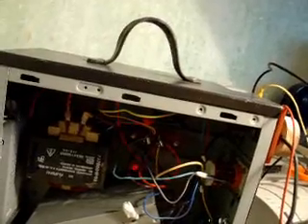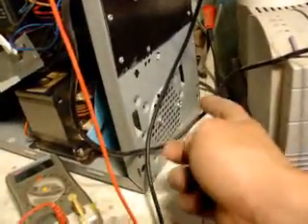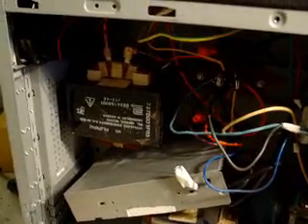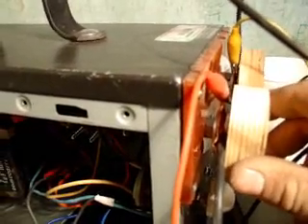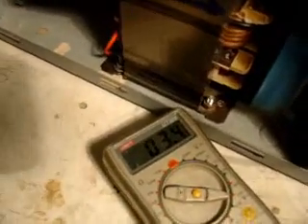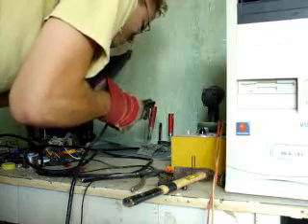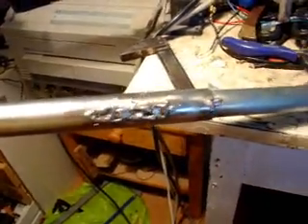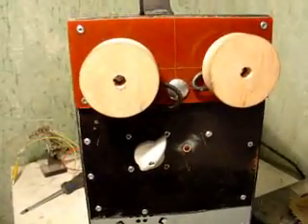DIY Microwave Oven Transformer (MOT) Arc Welder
Unballasted microwave oven transformer (MOT) arc welder. Slight current regulation by the shunts in the transformers, I did not take them out. Peaks around 170A, welds 2mm (5/64") welding rods well.